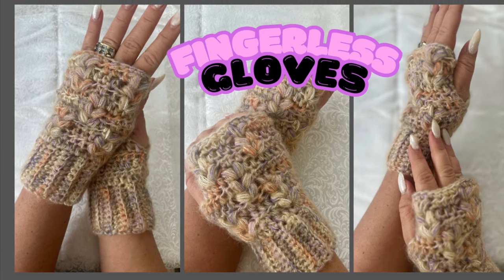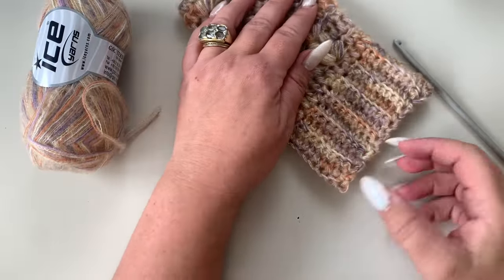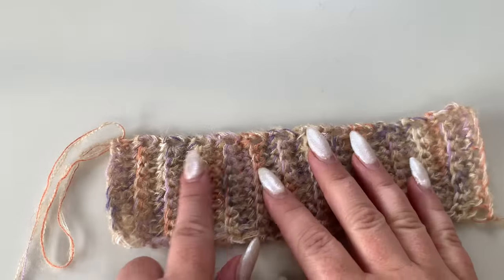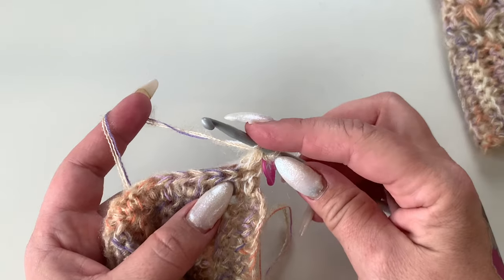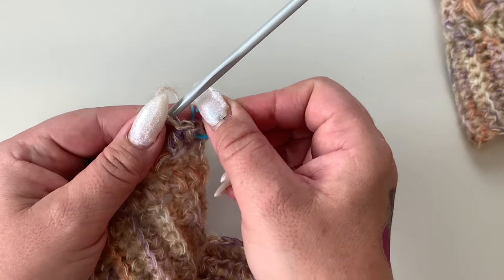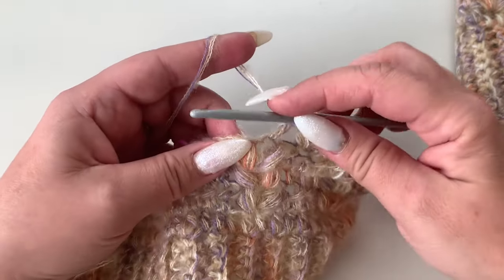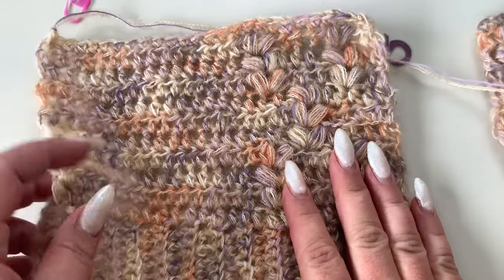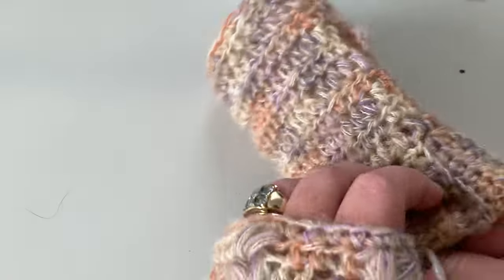CROCHET FINGERLESS GLOVES IN 2 HOURS FAST AND EASY STEP BY STEP TUTORIAL BEGINNER FRIENDLY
How to crochet Fingerless Gloves in under 2 hours
Full crochet tutorial beginner friendly
Hi, I’m Julie aka @indigohandmadedesign
Materials
Weight 3 yarn, I’m using ice yarns, 50g/110m
Hook 4.5mm
Yarn needle
Stitch markers
Scissors

Facebook Group Indigo Handmade Design

Cheers